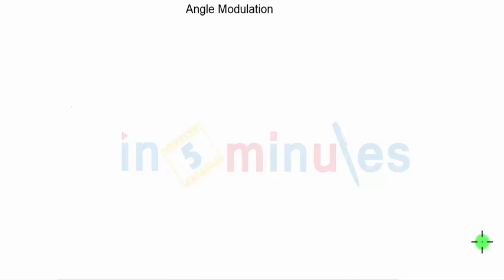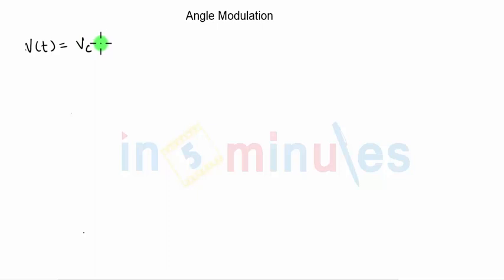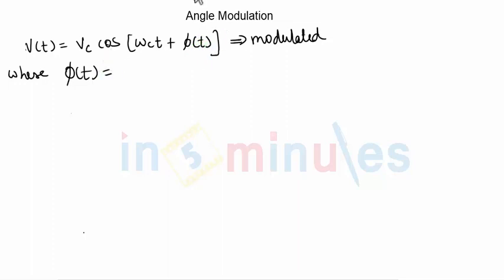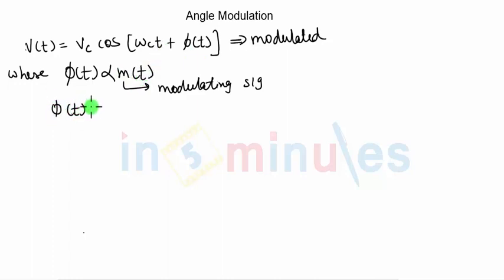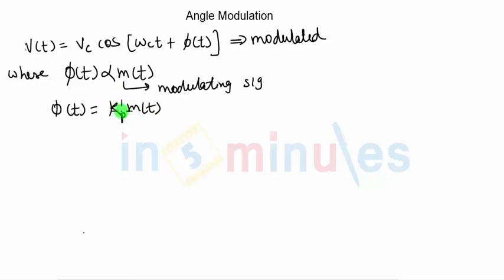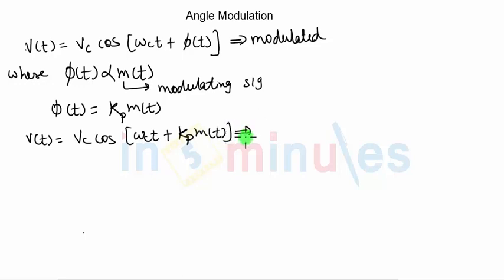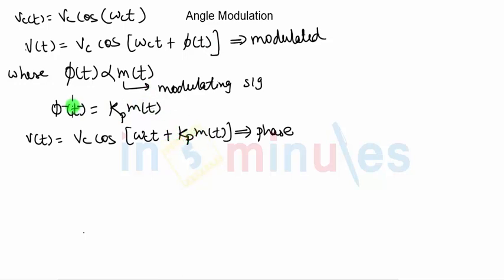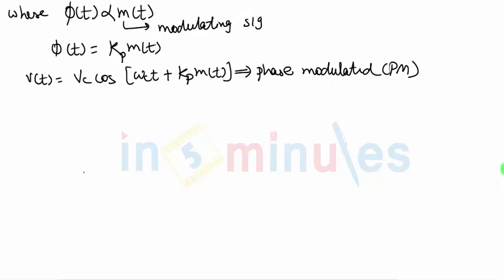Module3_Vid_1_Angle Modulation and Demodulation_Angle Modulation (Part 1)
Module Name - Angle Modulation (Part 1)

"It covers mathematical derivation for FM and PM signals further explaining how both frequency and phase are related to modulating signal in FM and PM. It also covers concept of indirect generation of FM and PM